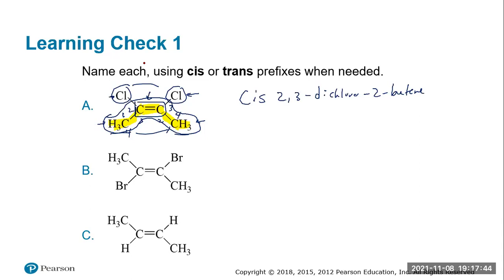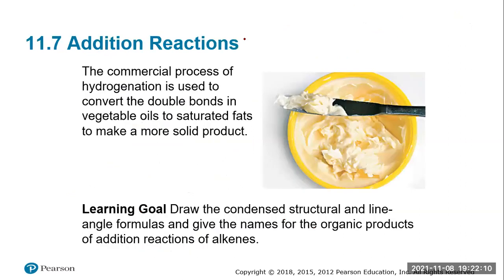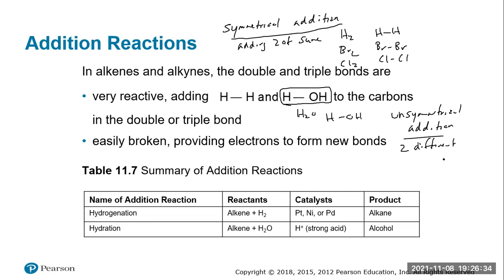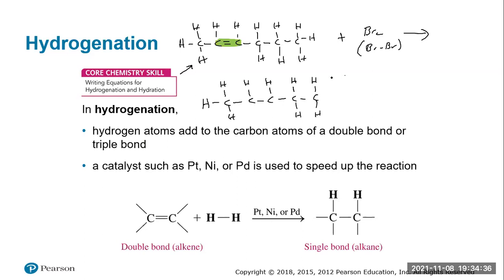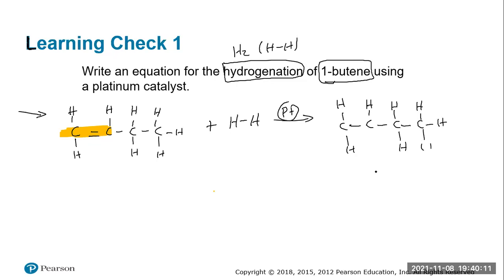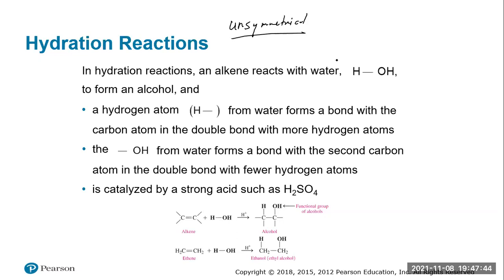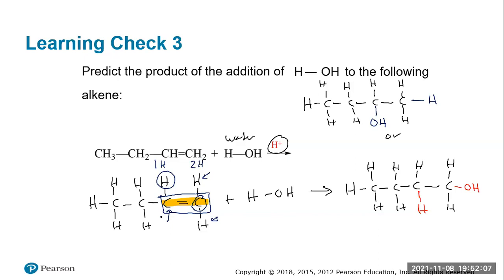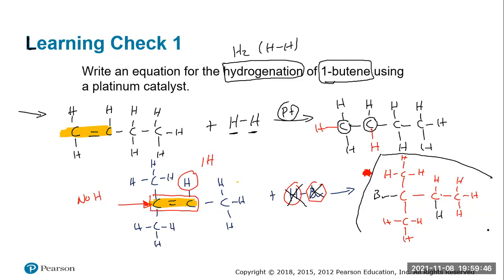Chem 110 Discussion Lecture 11/8/21 (Ch 11)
We lectured on Ch 11 (cis/trans isomers, addition reaction of alkenes)